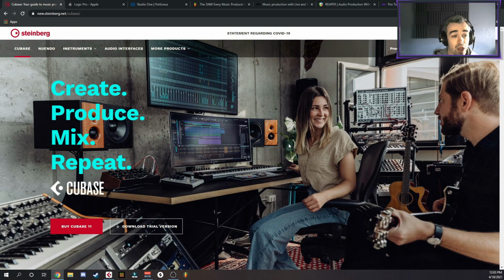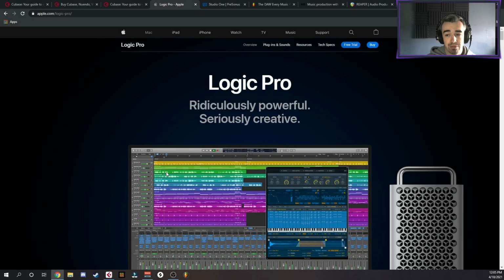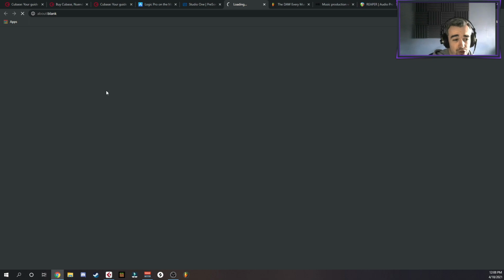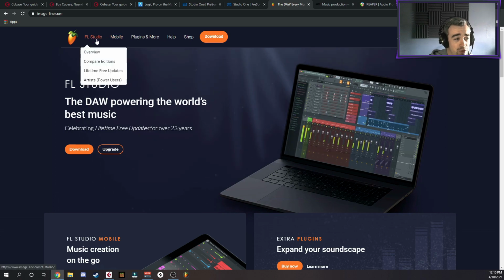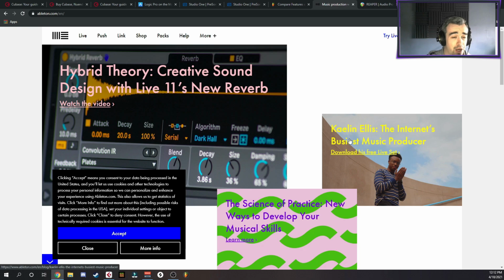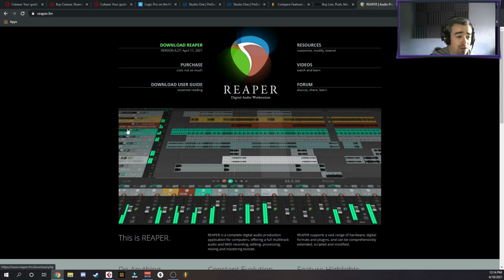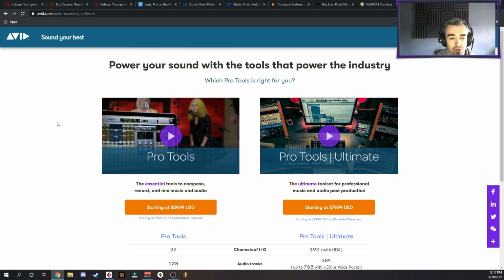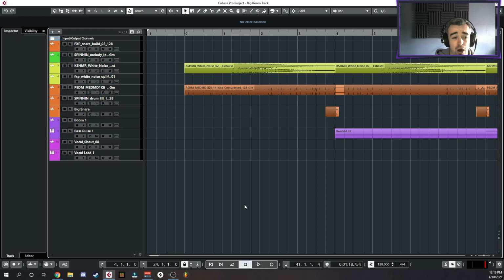Choosing A DAW | The Best DAW For Music Production?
In this video I take a quick look at some of the best and most popular DAW's (Digital Audio Workstation) for Music Production. I hope you guys find this useful and enjoy 😊.

Intro:(0:00)
Cubase:(0:40)
Logic Pro:(2:55)
Studio One:(4:24)
FL Studio:(6:07)
Abelton Live:(9:57)
Reaper:(11:47)
Pro Tools:(13:50)
Outro:(16:50)